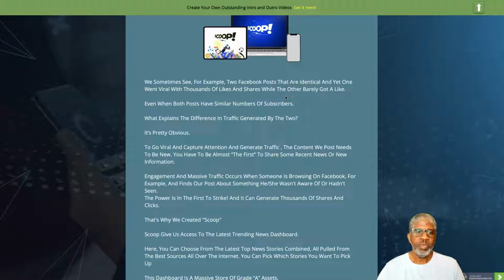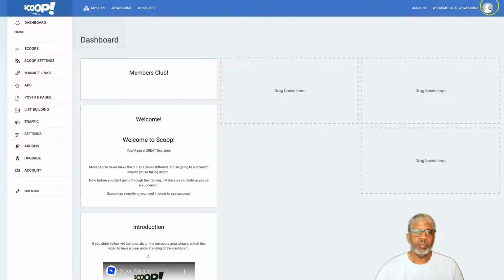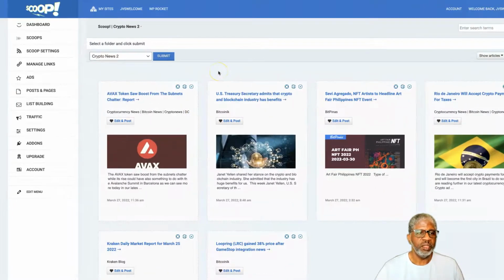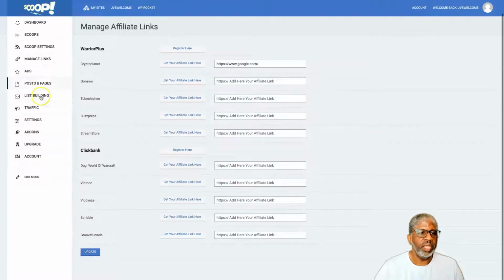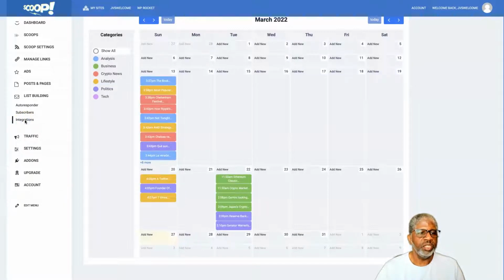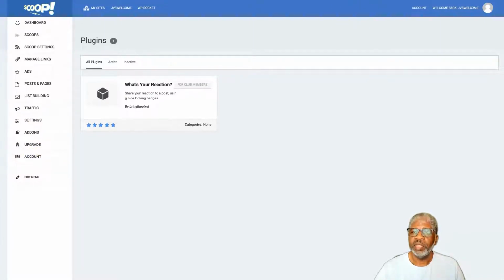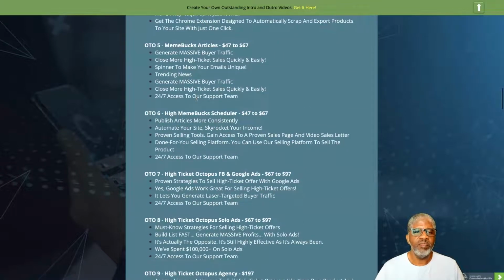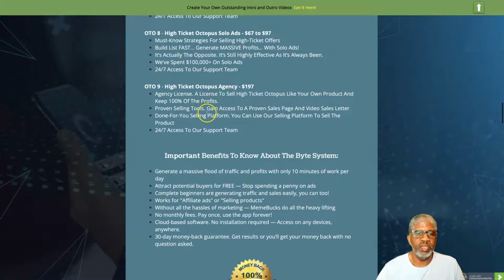Scoop Review ⭐Demo👷🏽‍♀️BONUSES 🎁PERMANENT TRAFFIC🔥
Thank you for your interest in Scoop.  I appreciate you spending the time to check out my Scoop Review and Demo.

*** Special Bonus just for visiting *** For viewing my Scoop Review
Free “Millionaire Mindset Secrets” FlipBook

So What Is Scoop All About?

We Sometimes See, For Example, Two Facebook Posts That Are Identical And Yet One Went Viral With Thousands Of Likes And Shares While The Other Barely Got A Like.

What Explains The Difference In Traffic Generated By The Two?

It’s Pretty Obvious.

To Go Viral And Capture Attention And Generate Traffic , The Content We Post Needs To Be New. You Have To Be Almost “The First” To Share Some Recent News Or New Information.

Engagement And Massive Traffic Occurs When Someone Is Browsing On Facebook, For Example, And Finds Our Post About Something He/She Wasn't Aware Of Or Hadn't Seen.
The Power Is In The First To Strike! And It Can Generate Thousands Of Shares And Clicks.

That's Why We Created "Scoop"

Scoop Give Us Access To The Latest Trending News Dashboard.

Here, You Can Choose From The Latest Top News Stories Combined, All Pulled From The Best Sources All Over The Internet. You Can Pick Which Stories You Want To Pick Up

This Dashboard Is A Massive Store Of Grade “A” Assets.

You Need Traffic No Matter What You Do Online. A Great Way To Draw In Traffic And Go Viral For Even More Traffic Is Through Content Marketing. This Requires Time To Create Content And Find Viral Topics.

Using Scoop, You Can Generate Traffic And Sales Instantly!

Important Benefits To Know About The Byte System:

 • Generate a massive flood of traffic and profits with only 10 minutes of work per day
 • Attract potential buyers for FREE — Stop spending a penny on ads
 • Complete beginners are generating traffic and sales easily, you can too!
 • Without all the hassles of marketing — MemeBucks do all the heavy lifting
 • No monthly fees. Pay once, use the app forever!
 • Cloud-based software. No installation required — Access on any devices, anywhere.
 • 30-day money-back guarantee. Get results or you’ll get your money back with no question asked.